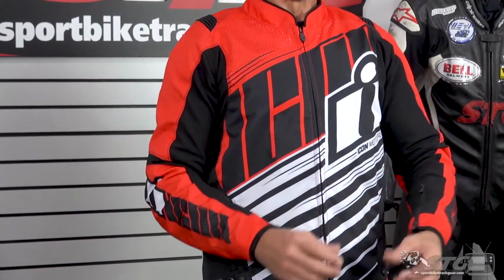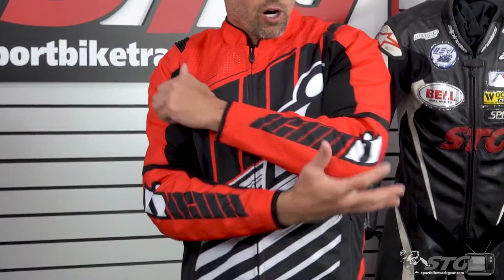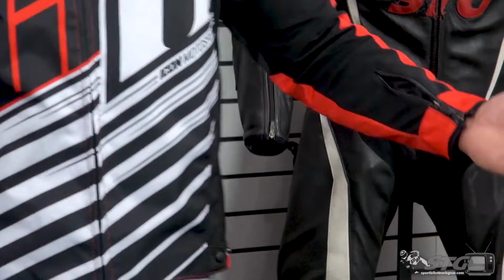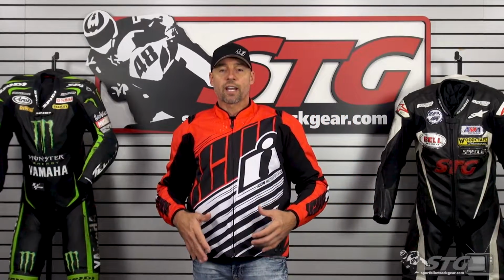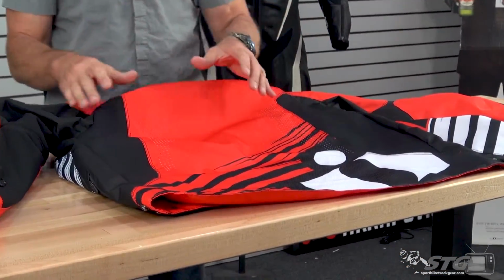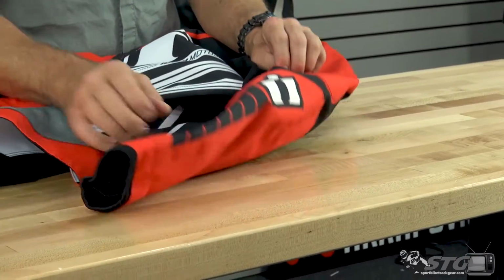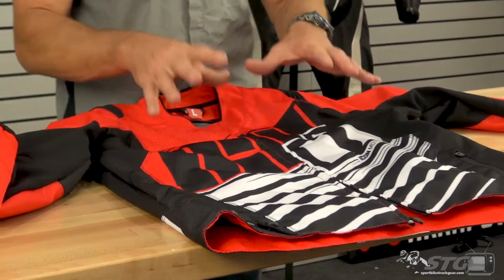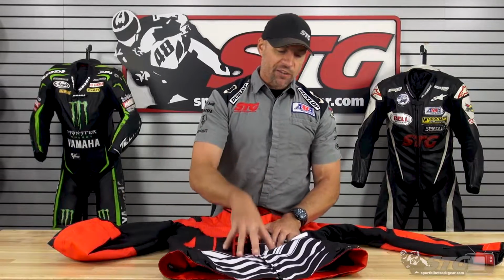Icon Overlord SB2 Jacket Review | Sportbike Track Gear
Icon Overlord SB2 Textile Jacket

The Overlord SB2 Textile Jacket features a durable textile chassis with an aggressive attack fit, refined pre-curved arm design, and a full suite of industry-leading D3O impact protectors (shoulders, elbows, & back). Additional rider-centric details include dual zipper vent cuffs, strategically placed perforations which provide plenty of airflow, and a removable quilted liner that allows you to quickly adjust to any riding condition. Every day on your bike is a high-risk mission; it's time to acquire the necessary equipment.

FIT:

ICON® attack fit

MATERIAL:

Durable textile chassis

PROTECTORS:

D3O removable back, elbow, and shoulder impact protectors - EN 1621-2:2014 / EN 1621-1:2012

DETAILS:

Insulated vest, Vented cuff, and Integrated flex zones